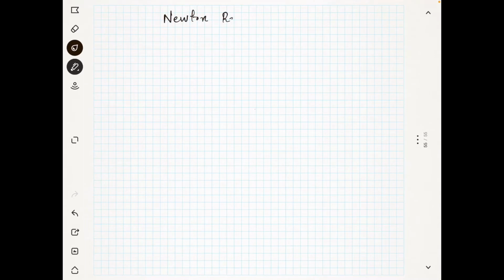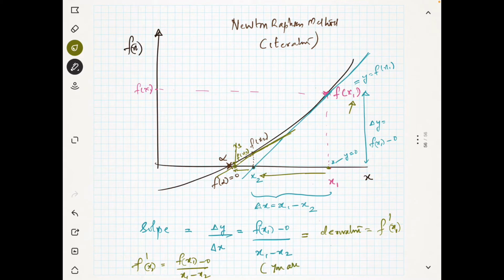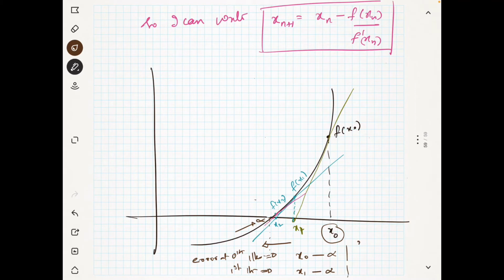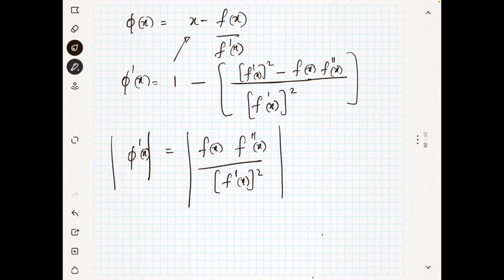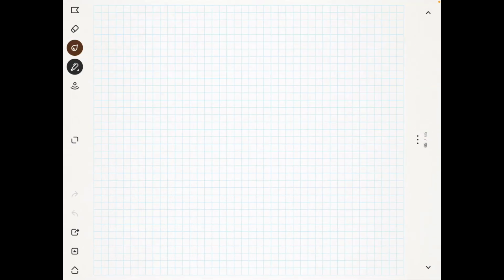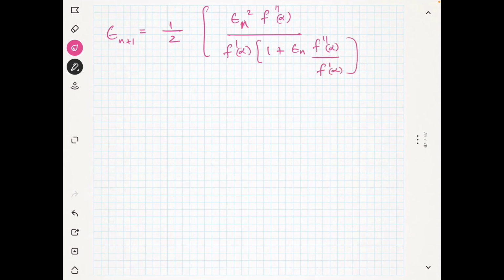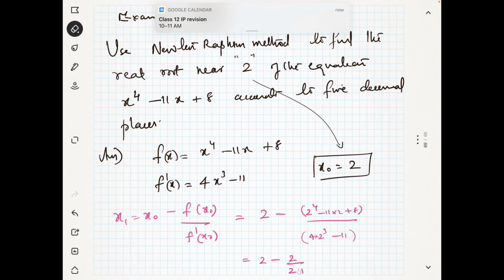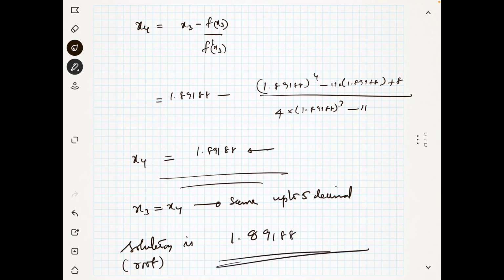422-EE-3: Numerical Methods: L-10: Sol AE TE Newton Raphson Method